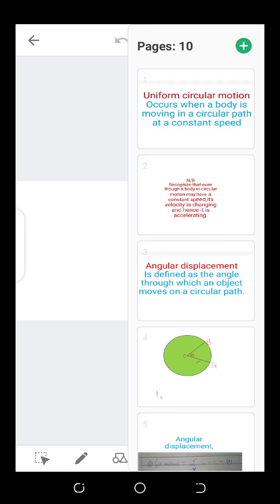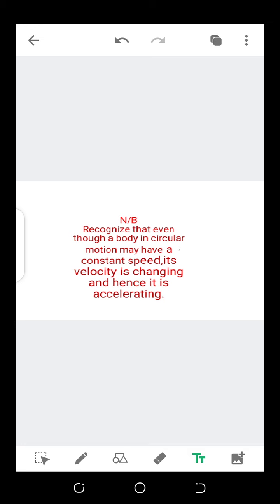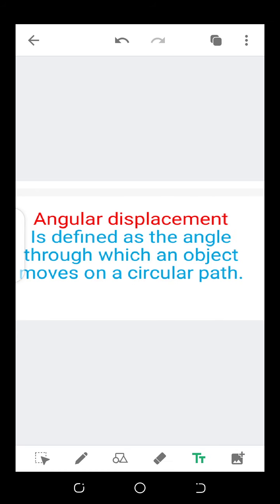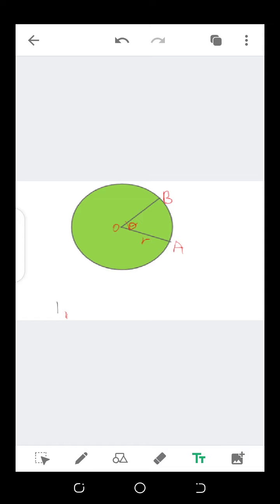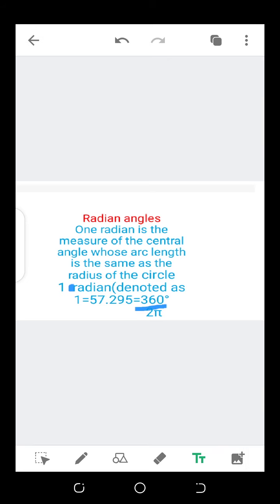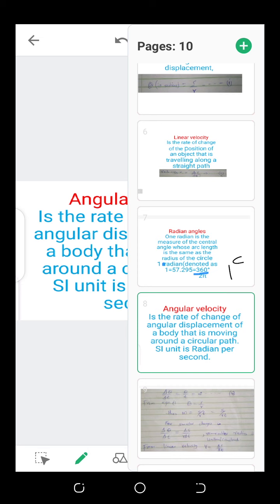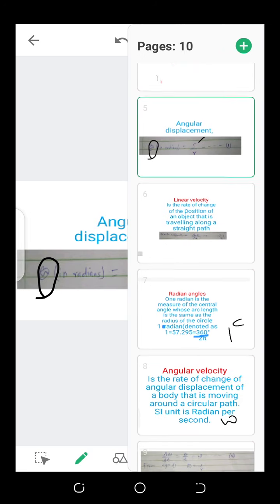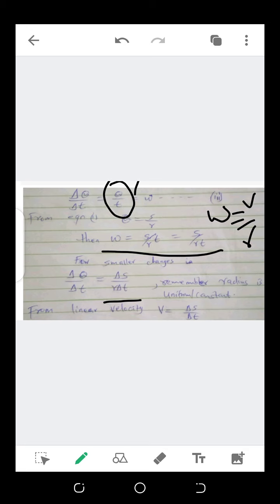Physics form 4